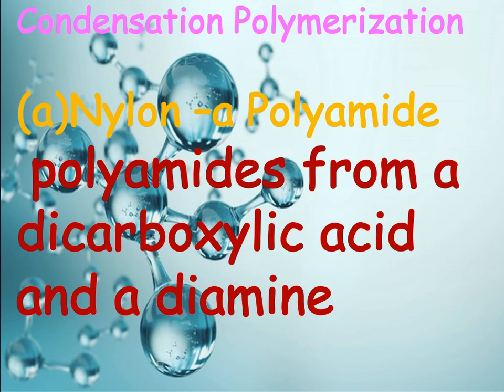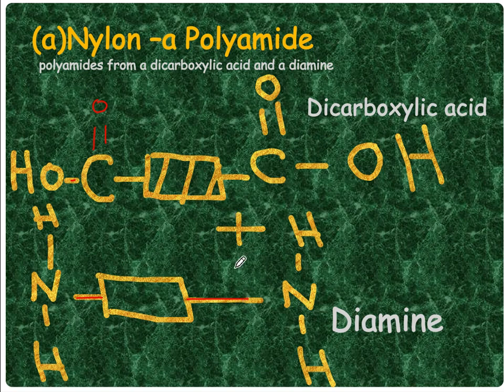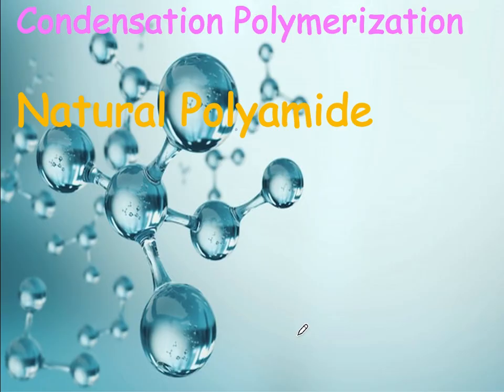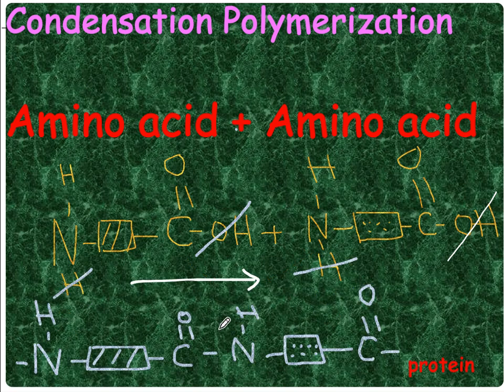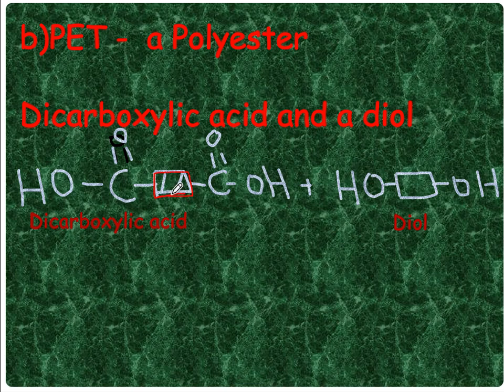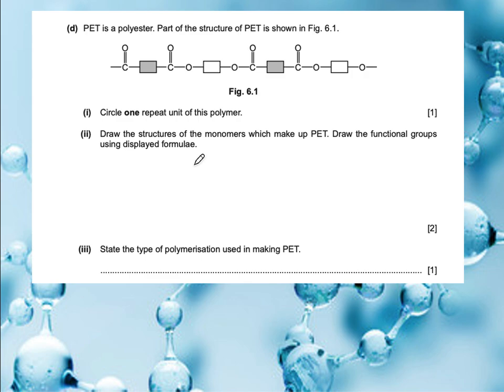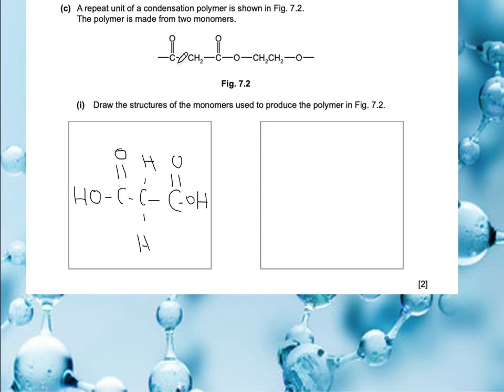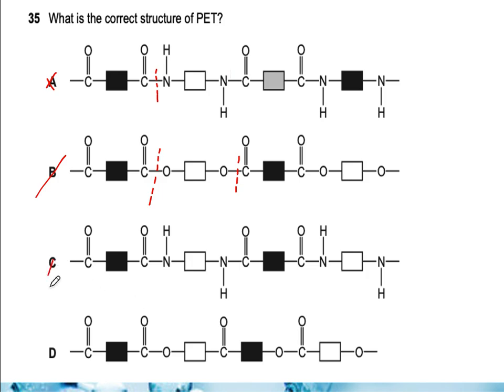Condensation polymerization IGCSE Cambridge Chemistry Olevel 2024/Mrs Sahar farouk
power point to explain condensation polymerization and answering some questions from past paper